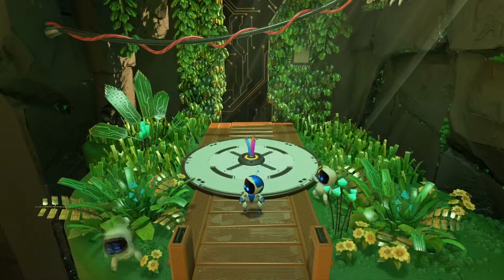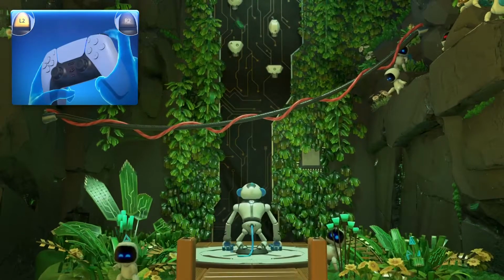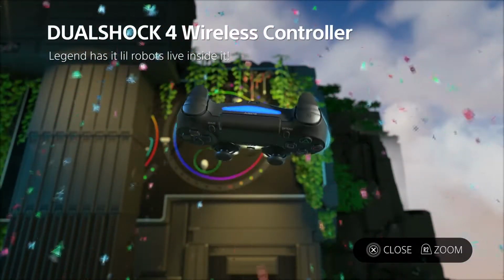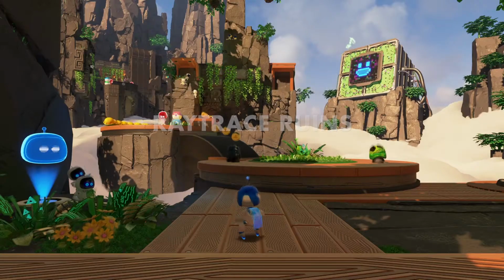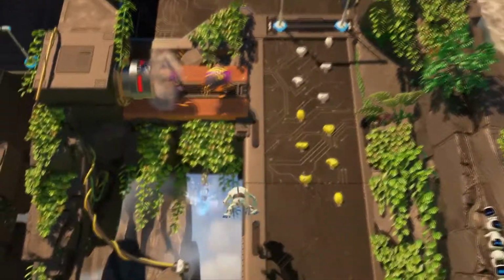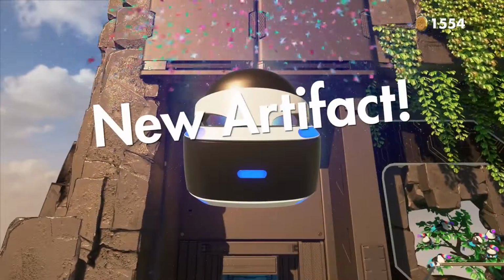Fun Astro's Playroom Gameplay Part 4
Hey guys check out my part 4 series of Astros playsroom gameplay from the ps5 with the dualsense controller haptic feedback and also adaptive triggers.
Like the video or a spiders will come for you!